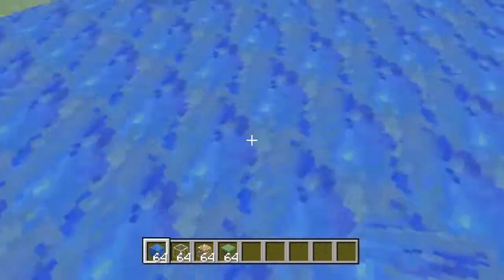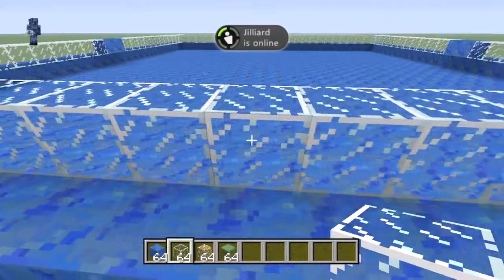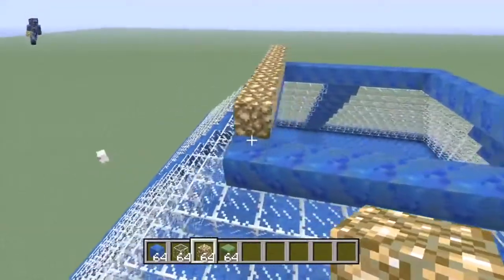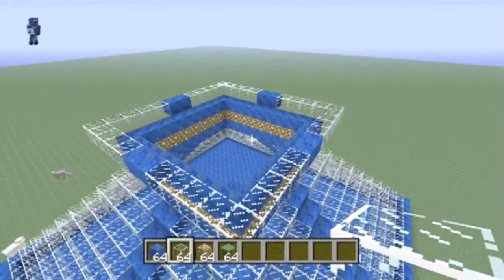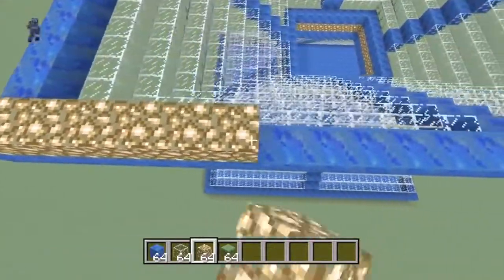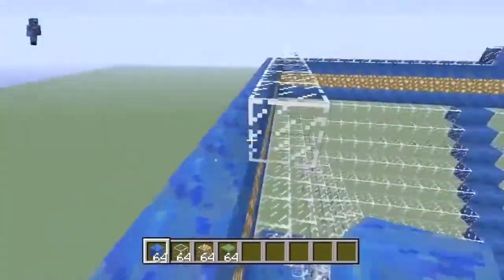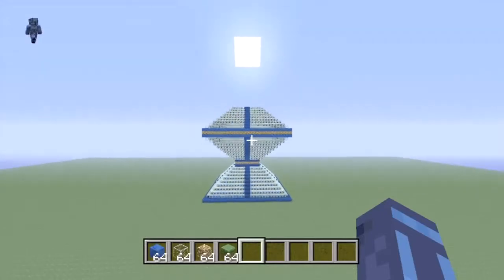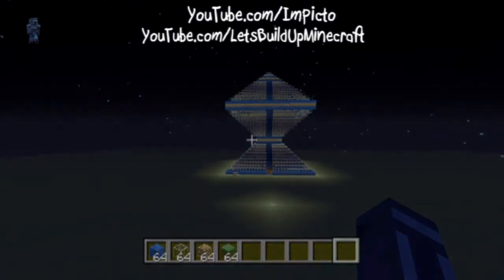Let's Build Tutorial! Episode 1 - Hour Glass Building | By PR8SE & Pictoh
Build time: 30-45 minutes
This structure was a free-build at first, but was then turned into an hour glass shape. It looks very cool so I wanted to share this with everyone because it is one of my favorite builds ever. Big thanks to Peter for the voice tutorial!!!
-Pictoh

RECRUITING RCORDERS PM US

Songs are...
1. Logic - All I do
2. P Holla - Who Cares